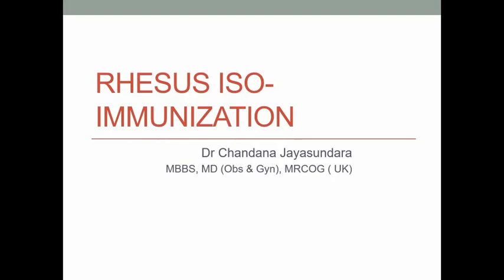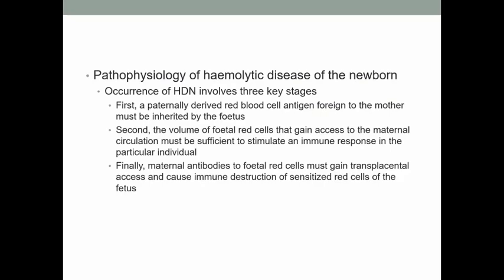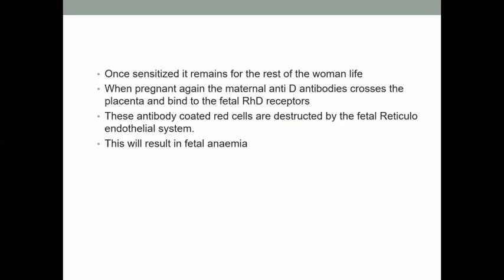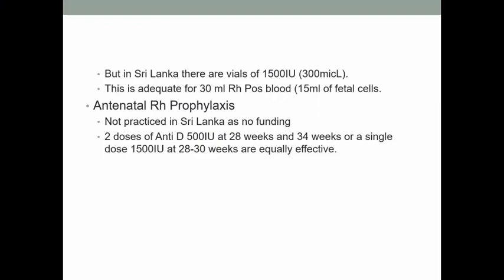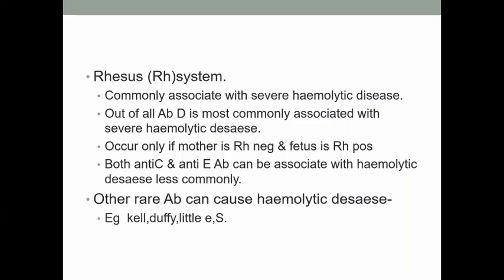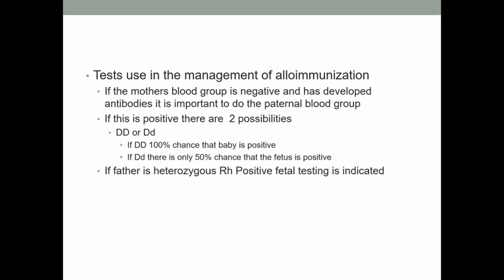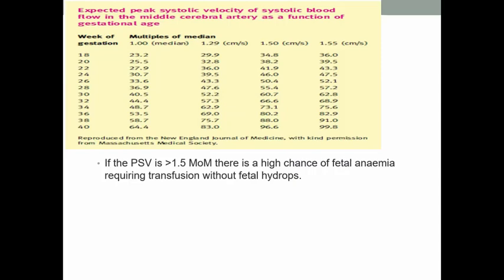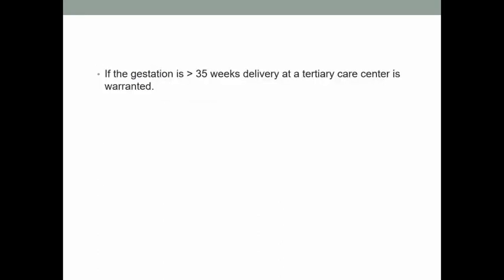Rh Iso-immunization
Rh Isoimmunization in Pregnancy | Rh Incompatibility, Diagnosis & Management | Obstetrics Made Easy

Master Rh Isoimmunization (Rh Incompatibility) with this comprehensive, exam-focused lecture. This video explains the pathophysiology, risk factors, diagnosis, prevention, and management of Rh alloimmunization in pregnancy.

This lecture is designed for medical students, junior doctors, nursing students, and healthcare professionals preparing for obstetrics exams, clinical practice, and maternal-fetal medicine concepts.

🔹 Topics covered in this Rh Isoimmunization lecture:
✅ Definition and mechanism of Rh incompatibility
✅ Rh-negative mother and Rh-positive fetus
✅ Development of maternal antibodies (Rh sensitization)
✅ Causes and risk factors for sensitization
✅ Effects on fetus: Hemolytic disease of the fetus and newborn (HDFN)
✅ Screening and diagnostic tests (blood group, antibody screening, monitoring)
✅ Role of Anti-D immunoglobulin prophylaxis
✅ Management of sensitized pregnancies
✅ Important exam points and clinical pearls

Rh isoimmunization is a preventable cause of fetal anemia and newborn complications. Understanding the prevention and management of Rh incompatibility is essential for every medical professional involved in obstetric care.

📚 Perfect for:
• MBBS Medical Students
• Obstetrics & Gynecology Exam Preparation
• Clinical Medicine Revision
• Antenatal Care Learning
• PLAB / AMC / MRCOG Preparation